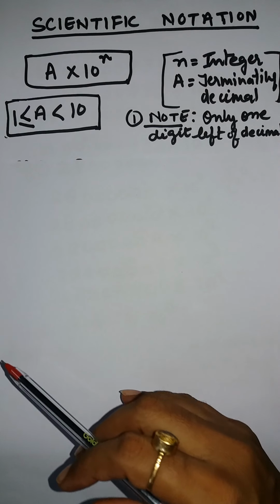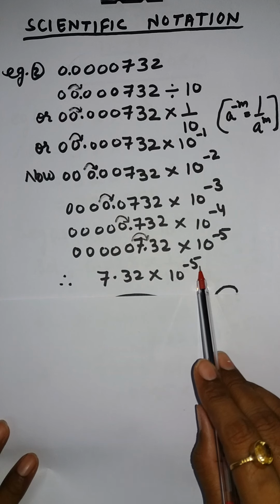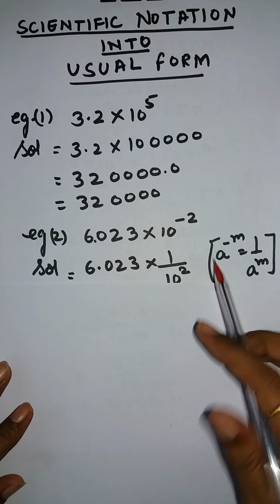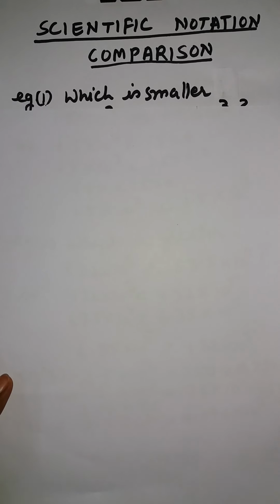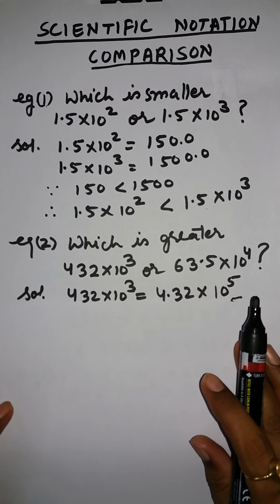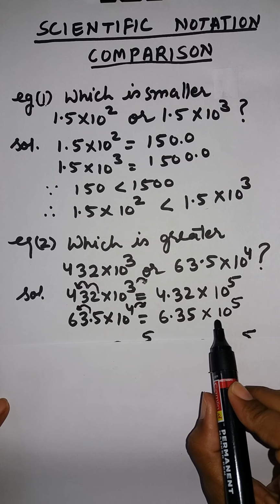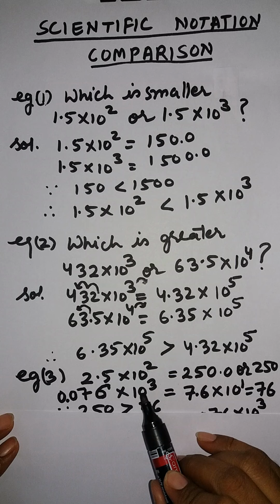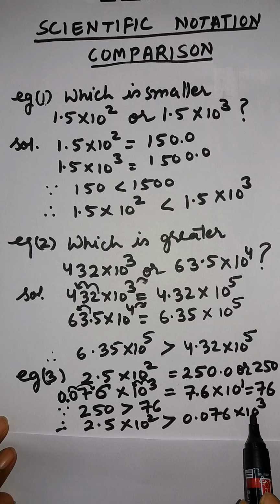Conversion of Scientific Notation into Usual form and Comparison of Scientific Notation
Conversion of Scientific Notation into Usual Form#Comparison of Scientific Notation